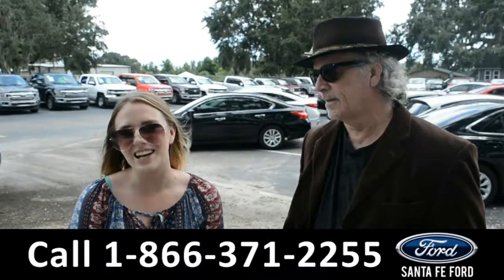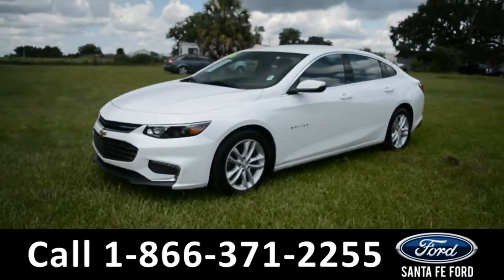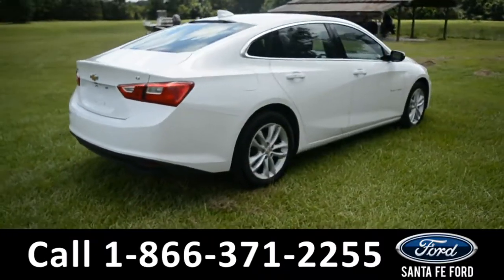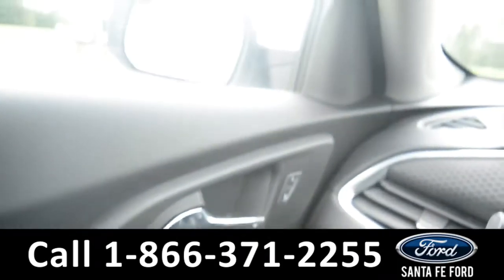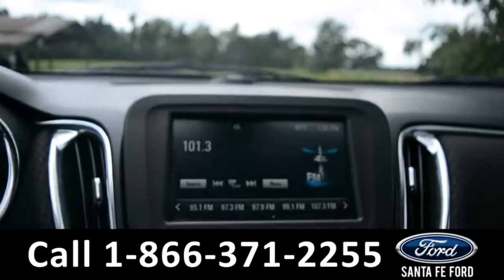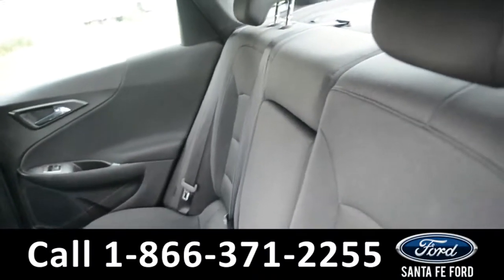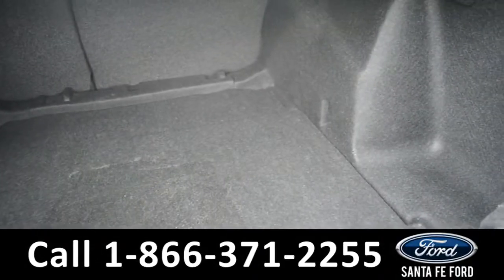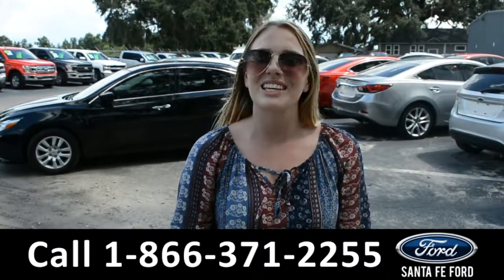Chevrolet Malibu Gainesville Fl 1-866-371-2255 Stock# G-38635P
Chevrolet Malibu Gainesville Fl 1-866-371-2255 Stock# G-38635P Here's the LINK!

Year: 2016
Make: Chevrolet
Model: Malibu
Location: Gainesville, Fl
Engine: 1.5L
Trans: Automatic
Exterior: Summit White
Miles: 38,844

video videos Chevrolet Malibu Gainesville Fl